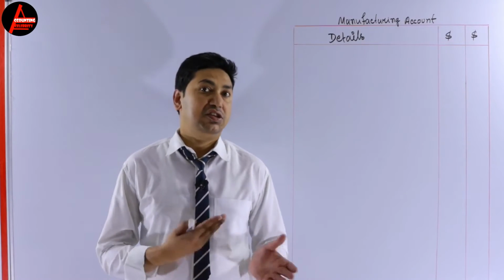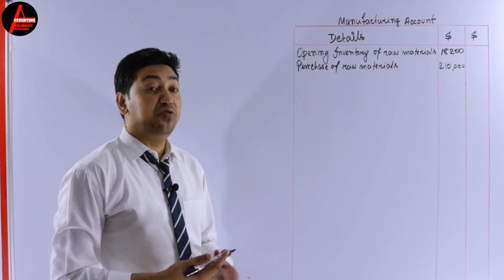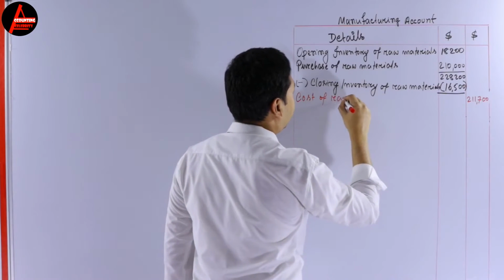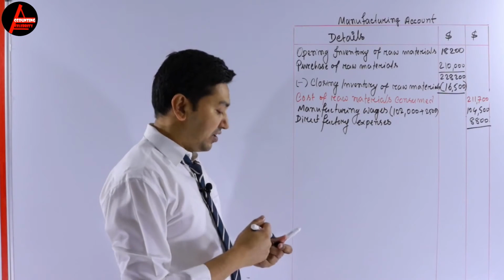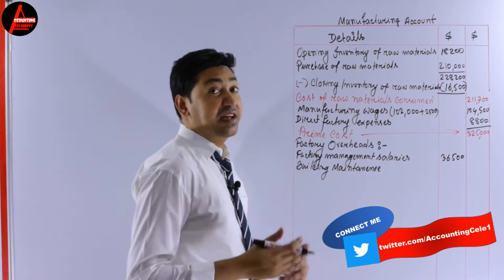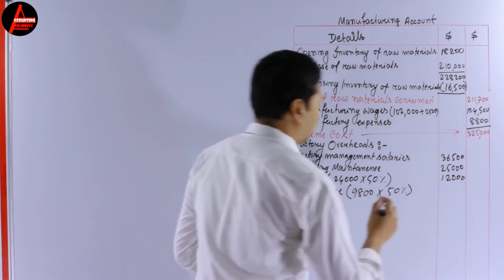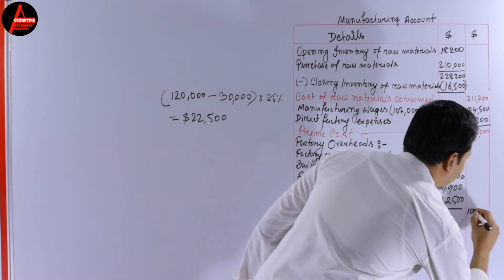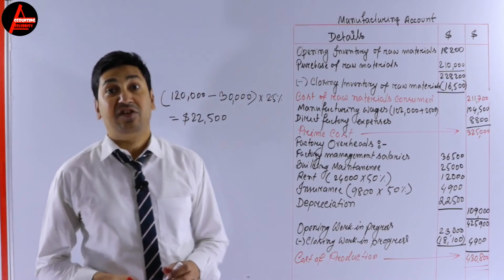How to Prepare MANUFACTURING ACCOUNT?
In this video lesson, I will teach you basic concept of manufacturing account. Also, I will show you how to prepare manufacturing account. This is a very common question in almost all Accounting Curriculums, for example, Cambridge IGCSE, O Level, As Level, A Levels, IB, CBSE, GCE, Edexcel, and other National and International Accounting Syllabuses. Accounting Celebrity features accounting lessons for High School and College students which is a convenient way to learn Accounting with VIDEO LESSONS.

TIMESTAMPS--
00:00 Intro
00:35 Question description
02:58 Cost of raw materials consumed
04:44 Prime cost
09:26 Work-in-progress
10:14 Cost of production